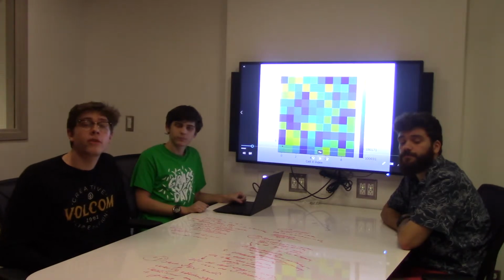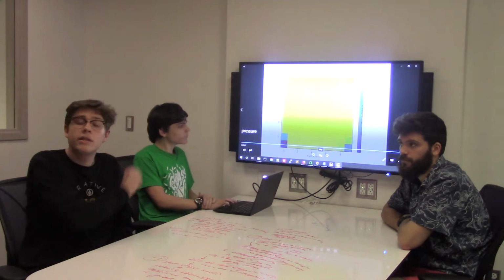PY 251 Team SLW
hydrodynamic particle in cell simulation code - py 251 - spring 2019